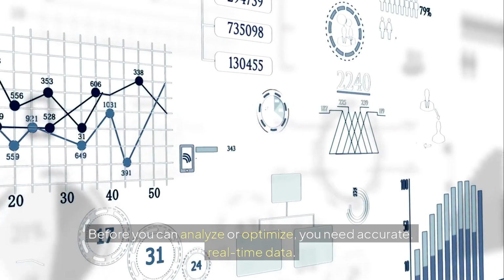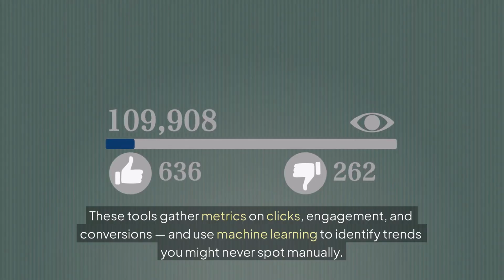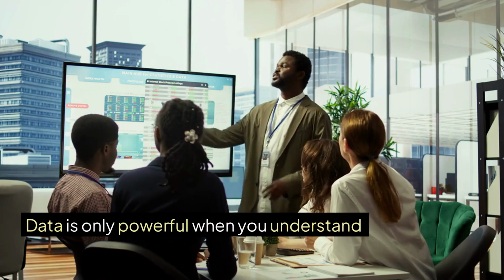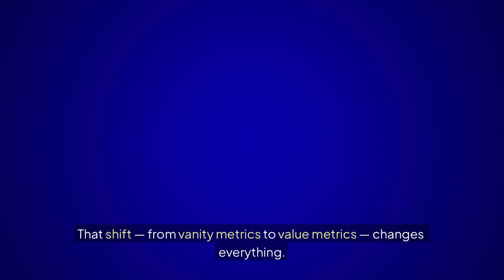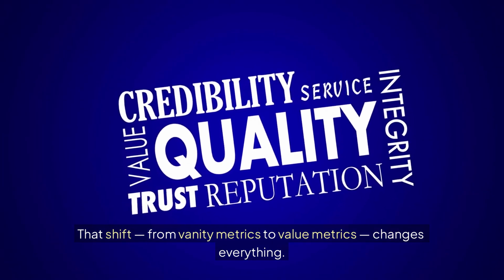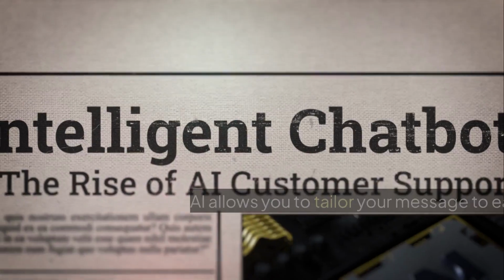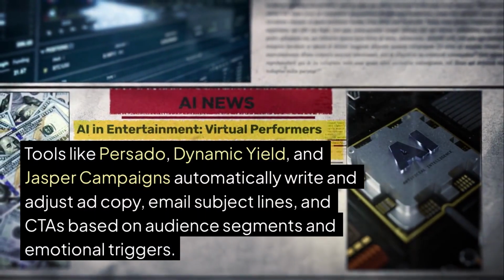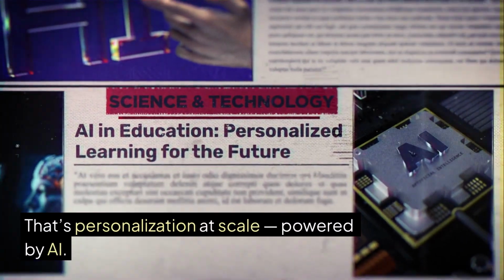How to Build a Data-Driven Marketing Strategy with AI | Smarter Decisions, Better Results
AI isn’t just a buzzword — it’s the foundation of modern marketing.
In this video, you’ll learn how to build a data-driven marketing strategy with AI, so you can make smarter decisions, save money, and grow faster.